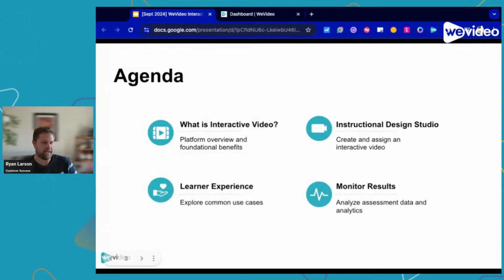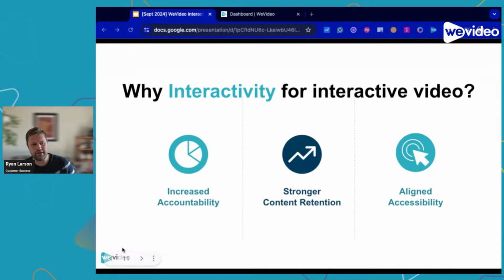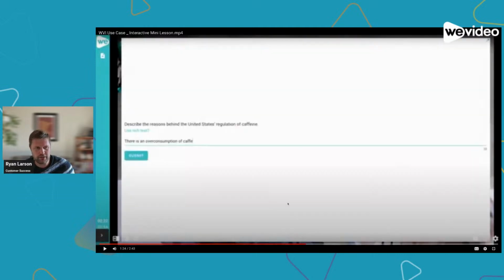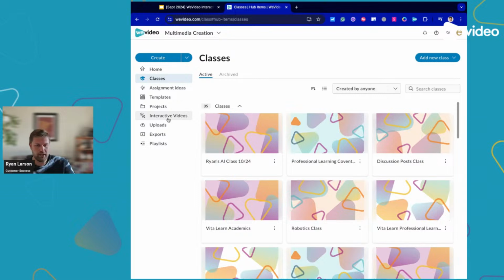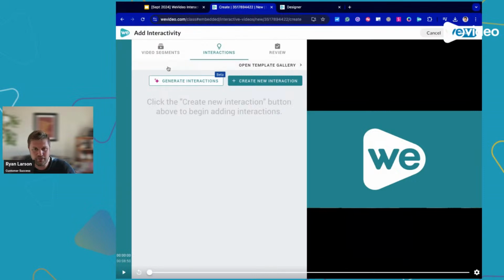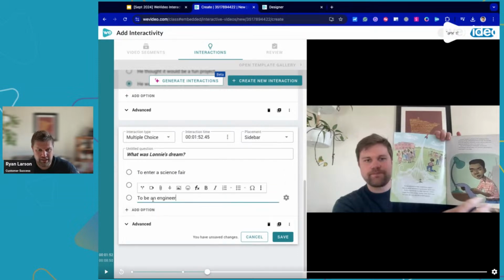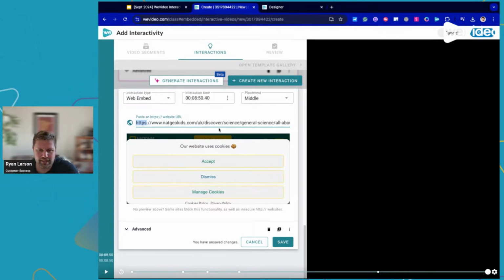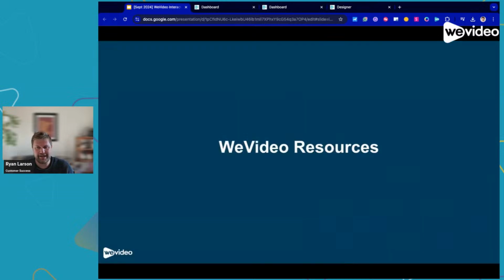Use AI to Create Engaging Interactive Videos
Learn the basics of building and assigning an interactive video lesson using our powerful AI feature: AI interactions! Dive into simple and easy solutions for creating and scaling self-paced lessons, formative and summative assessments, and classroom discussions.